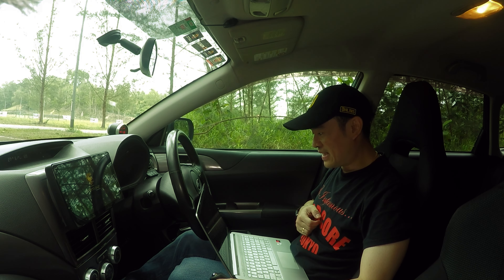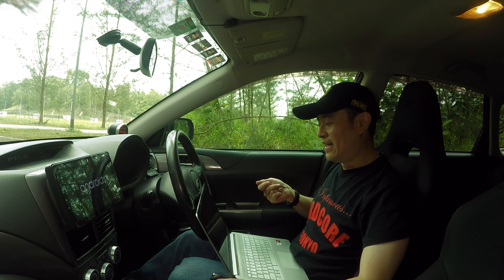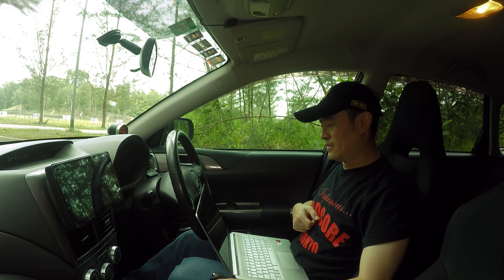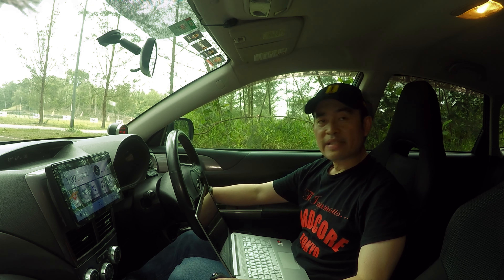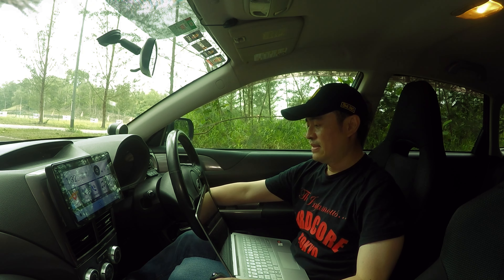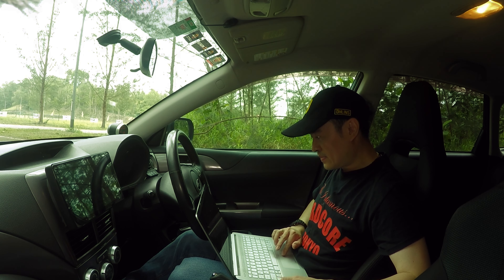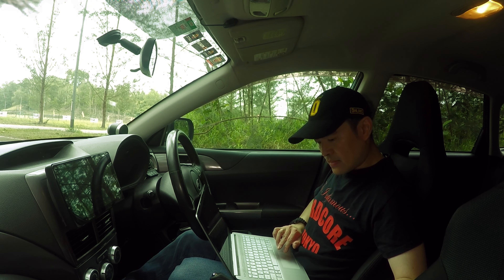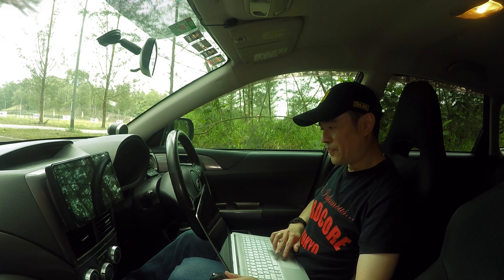WINTUNED Episode 2: Downloading my JDM Subaru Version 10's ECU Data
Hi everyone. This is just a short video of me downloading the data from my JDM Subaru Impreza Version 10 S-GT. I hope you continue to follow my tuning journey!